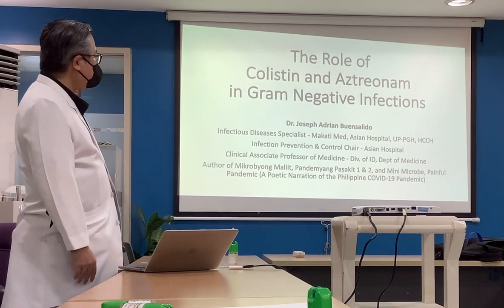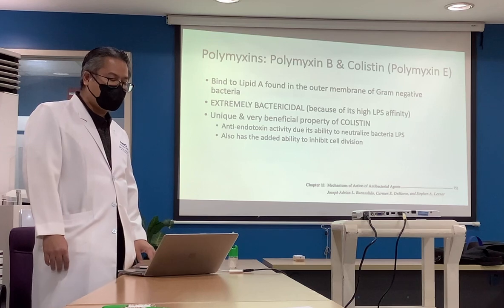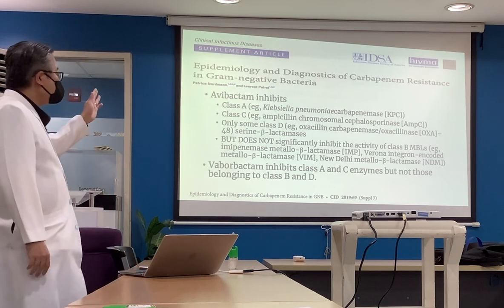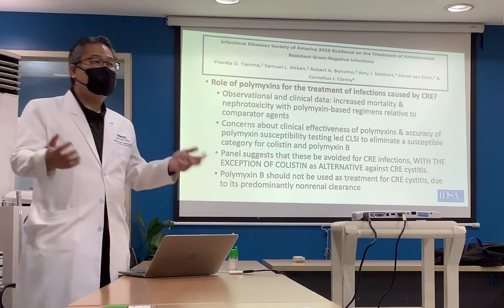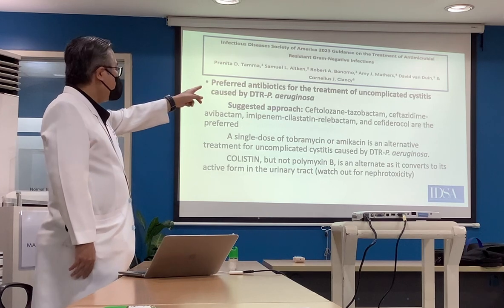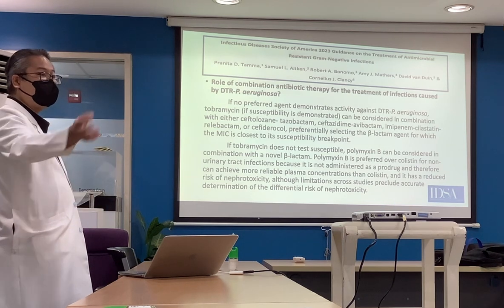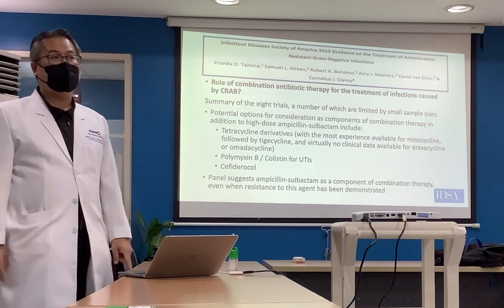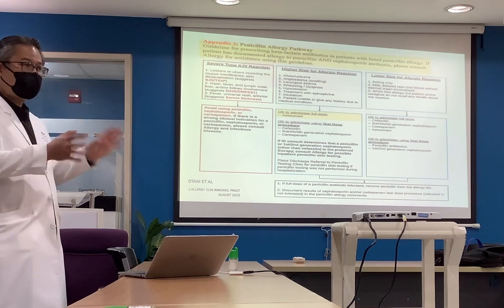The Role of Colistin and Aztreonam in Gram Negative Infections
Dr. Joseph Adrian Buensalido gave a lecture about the role of the antibacterials, Colistin and Aztreonam, and their use in Gram Negative Infections.

Dr. Buensalido started with the structure of the cell envelopes of both Gram Positive and Gram Negative bacteria and showing the process of cell wall synthesis. Next, he talked about the mechanisms of action of the two antibacterials, citing the chapter that he authored with Dr. Carmen DeMarco and Dr. Stephen Lerner in the textbook, Practical Handbook of Microbiology.

He then went on to highlight the roles that the said antibacterials had in resistant Gram Negative bacteria, especially in the 2023 Infectious Diseases Society of Ameria Guidance.

He summarized the lecture using narrative poetry.